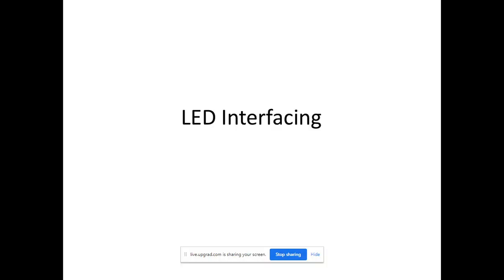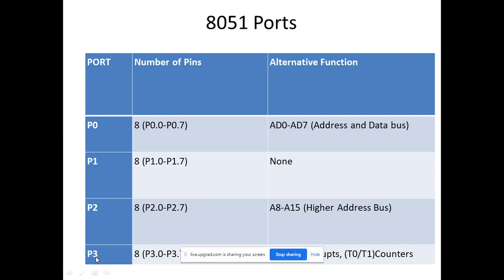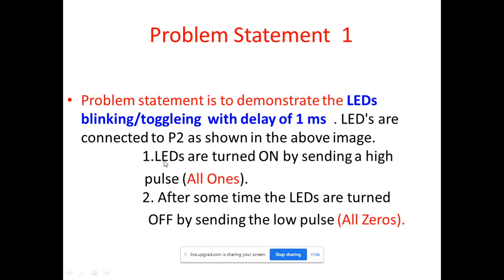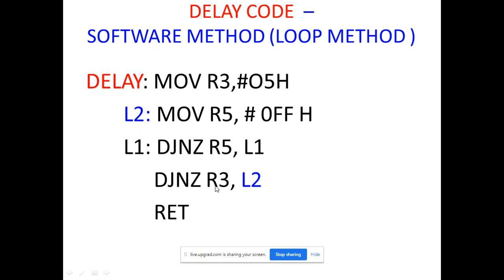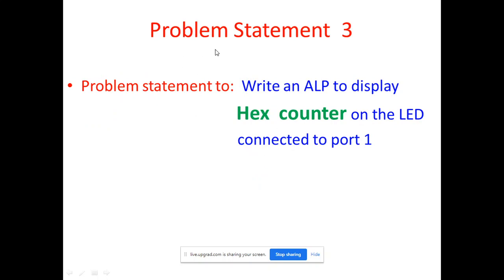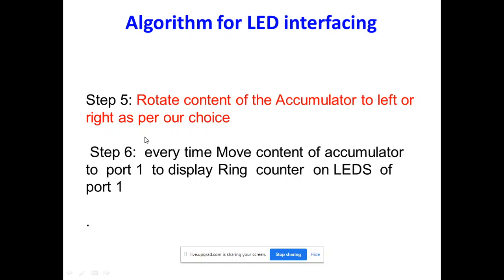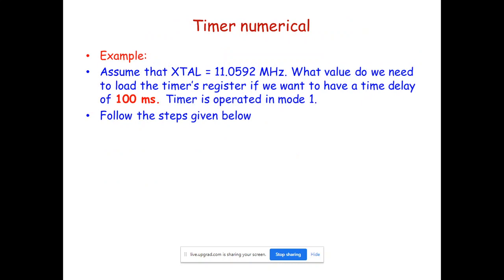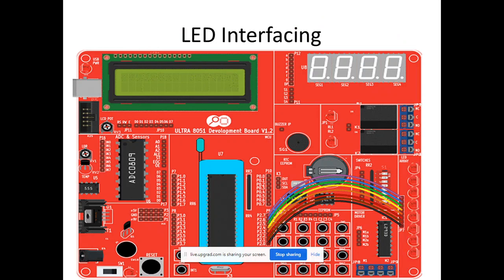Unit No. 1 LED interfacing with 8051 tutorial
LED interfacing with 8051 tutorial